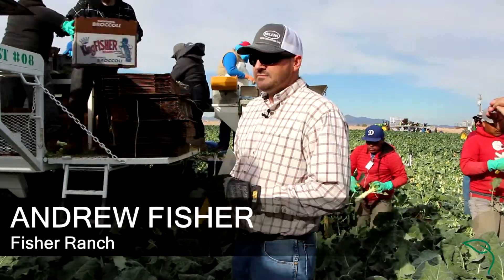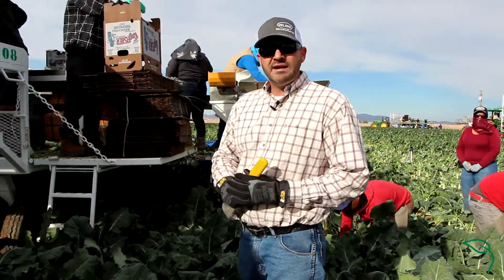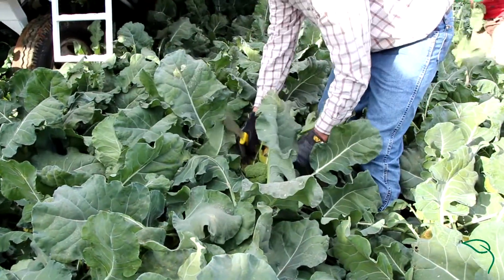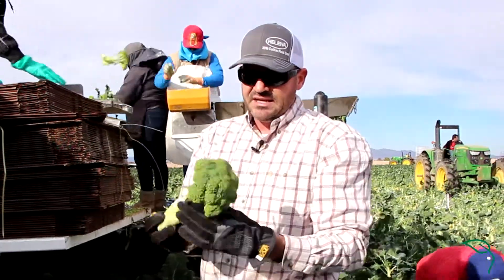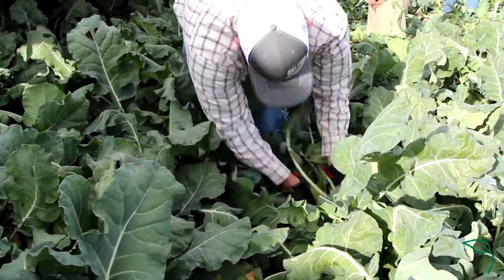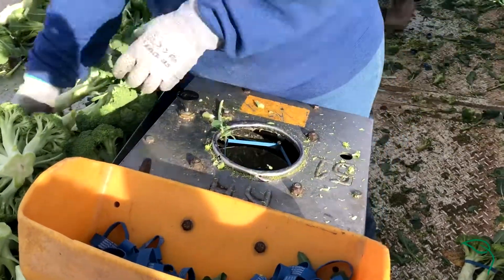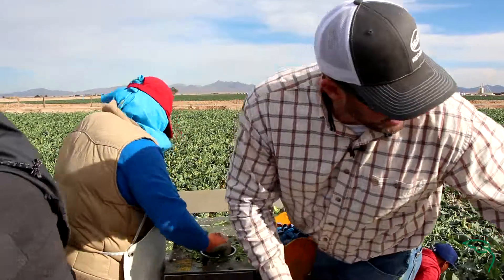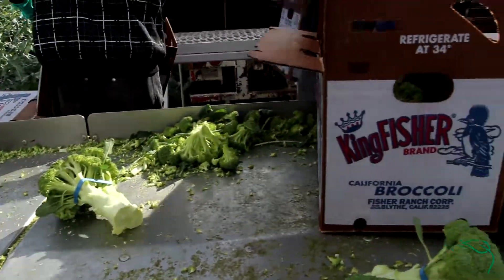Automation Behind Bunched Broccoli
Andrew Fisher of Fisher Ranch shows us the automation behind bunched broccoli.